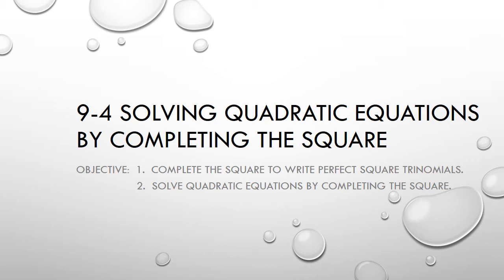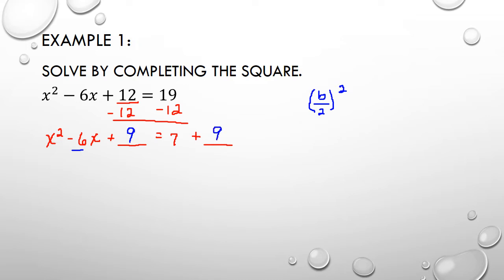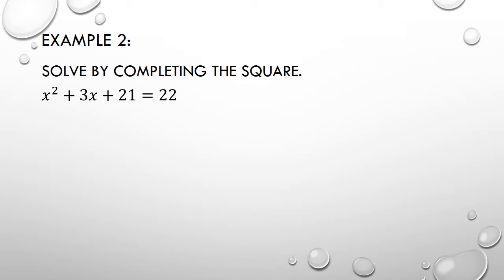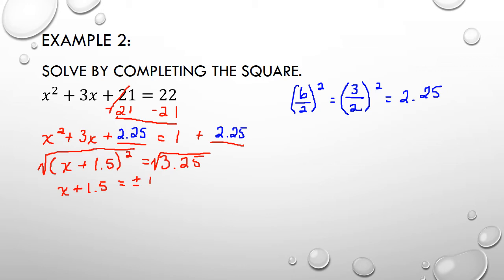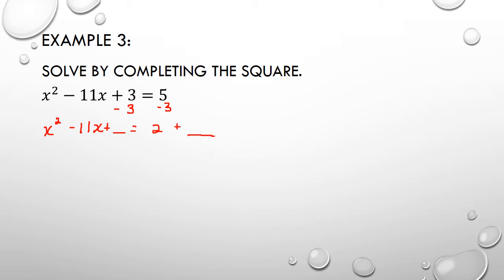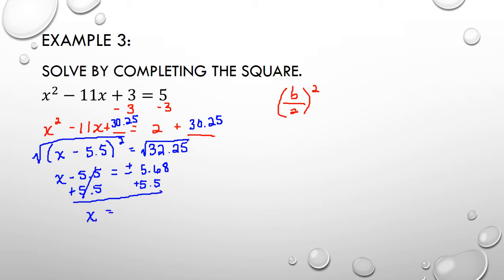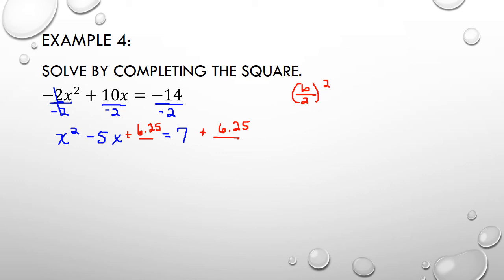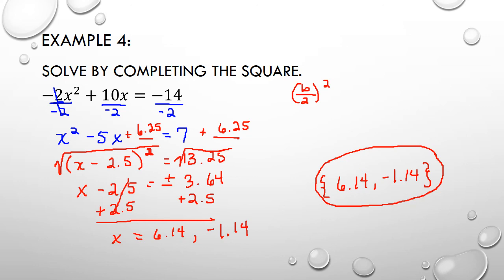9 4 Solving quadratic equations by completing the square